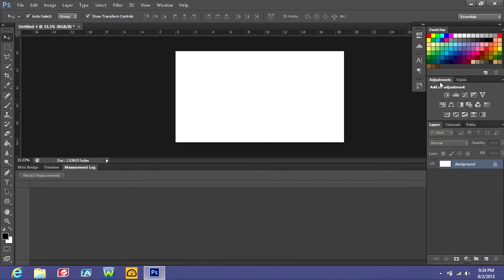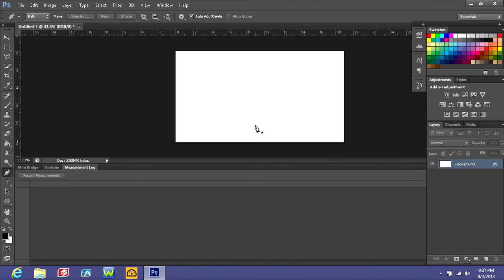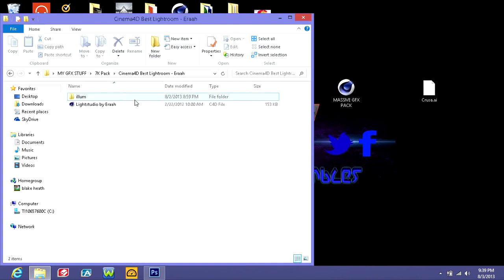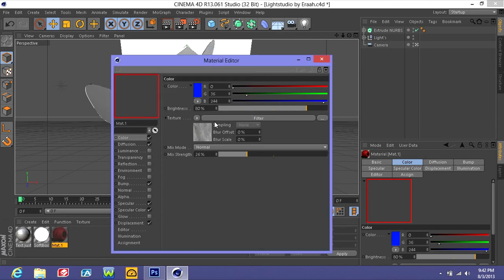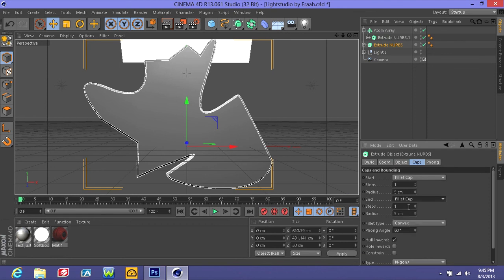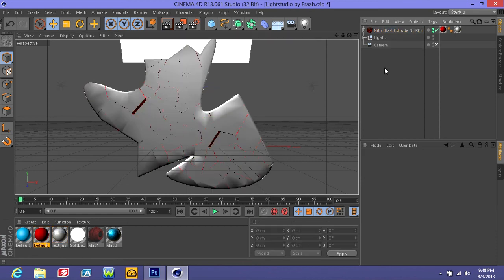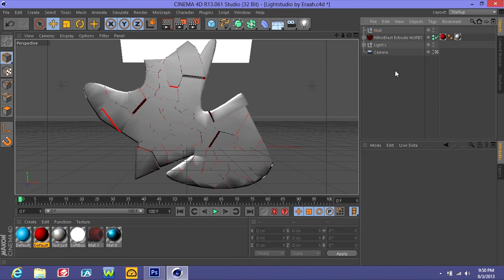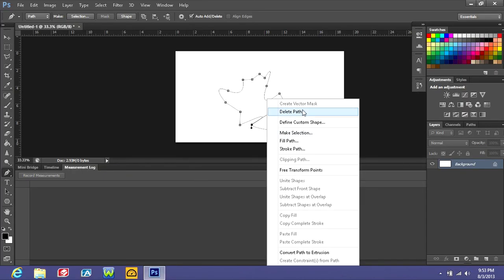cooki's tut #1 how to mak a 3D logo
if you want a free GFX msg m Skype

Trend cookiii